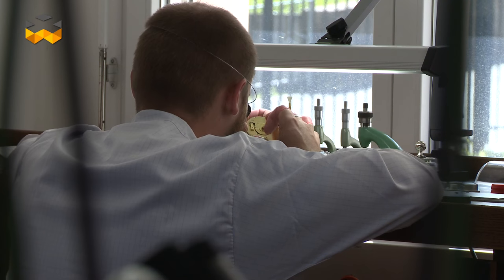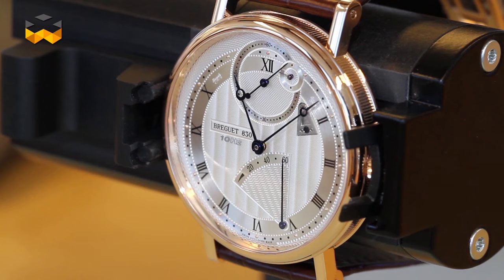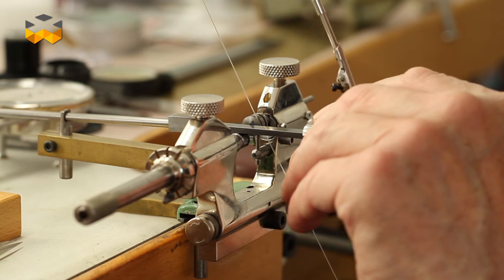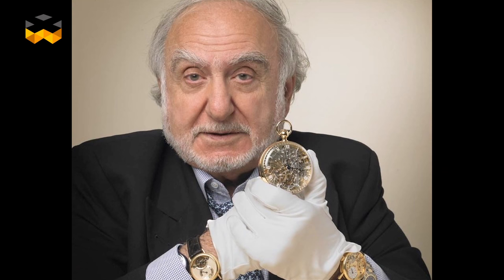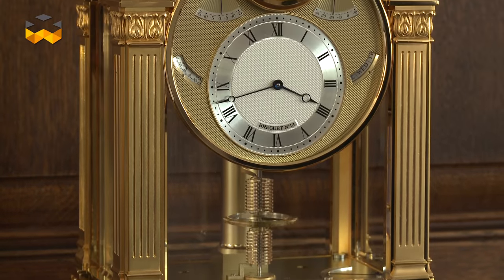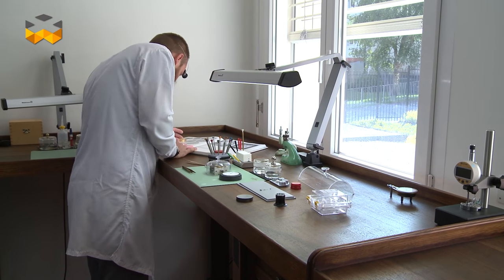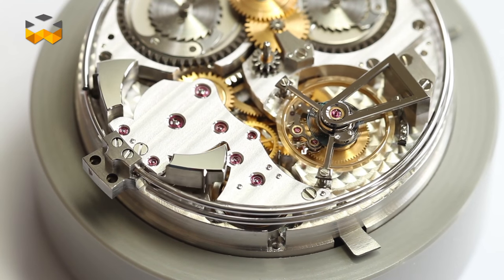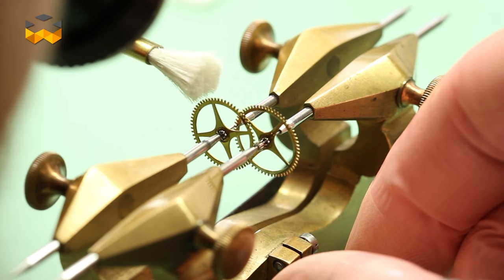Welcome to Breguet’s Grand Complication & Restoration Workshop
The rich history of Breguet watches has made it necessary for the brand to develop a very special workshop dedicated to the restoration of some exceptional timepieces, whether clocks or watches. This workshop is known as the Atelier Grandes Complications and Restoration and has just undergone some re-organization in order to give its very skilled workers a new environment to better carry their crafts.

Based in L’Orient in the Vallée de Joux, Breguet not only uses this Atelier for very special restoration projects, but it is also a bridge between the past and today’s activity. With the many quality archives Breguet has gathered over the years stored in the museum of its Parisian boutique, these watchmakers also interact with the Research & Development of the brand on new projects. The main goal is to maintain the Breguet touch in contemporary and innovative watches, but with some reference to the ingenuity of its illustrious founder, Abraham-Louis Breguet.